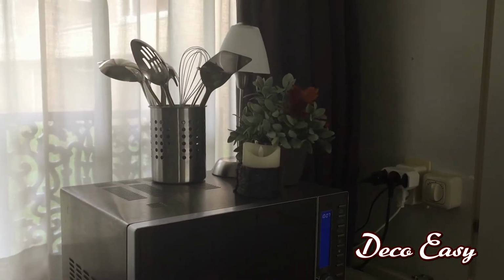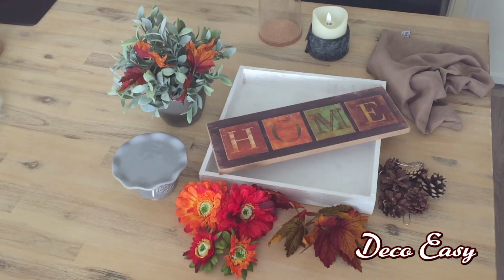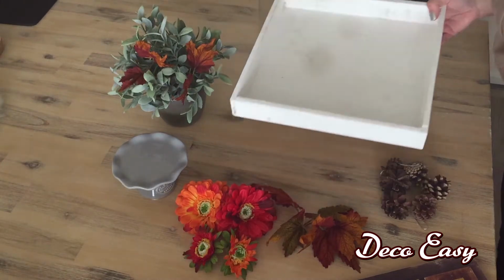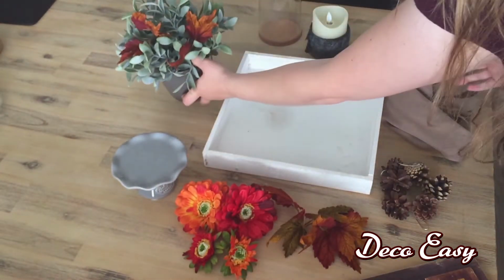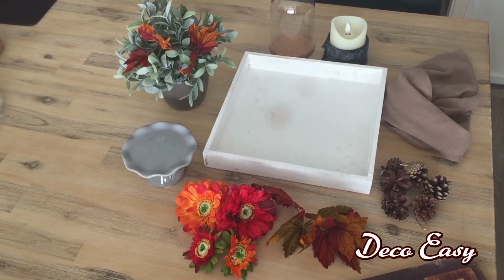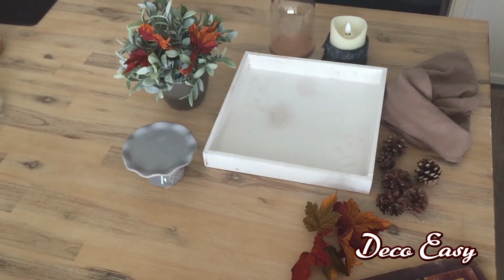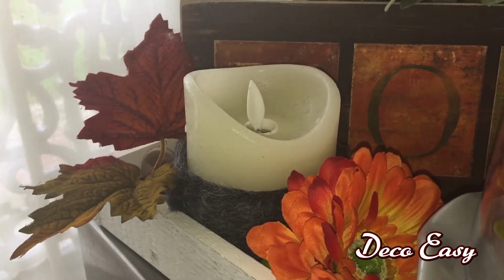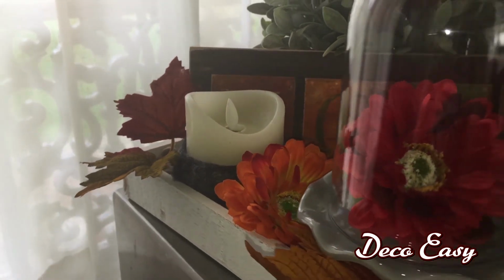Fall Kitchen Vignette Challenge hosted by Denise Jordan❤️❤️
Hi there and welcome back, we are joining again in a challenge witch is hosted by the sweet Denise❤️❤️ from This and That.

Denise asked us to make a kitchen vignette, hope you love what Dyanne has made of her Fall Kitchen Vignette ❤️❤️

I will put the link down below for everyone who al so has joint this challenge, go check everyone out because everyone made the most beautiful things ❤️❤️

We wish you all a beautiful day and love from us here Dyanne and Janny ❤️❤️